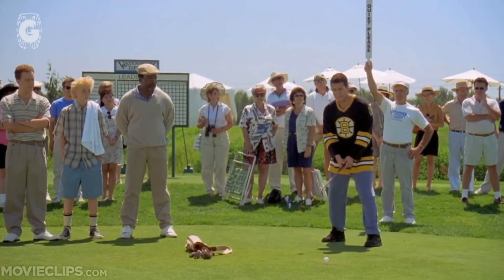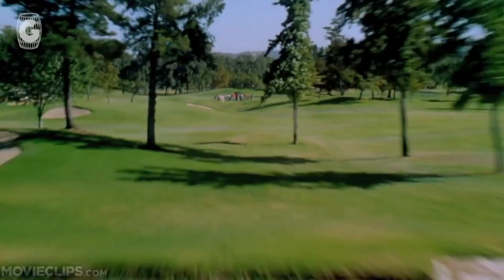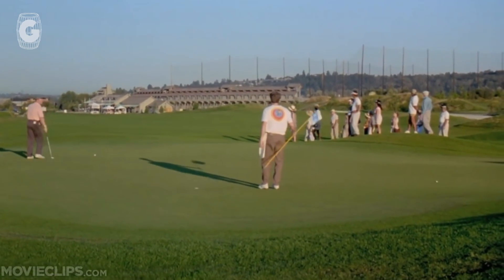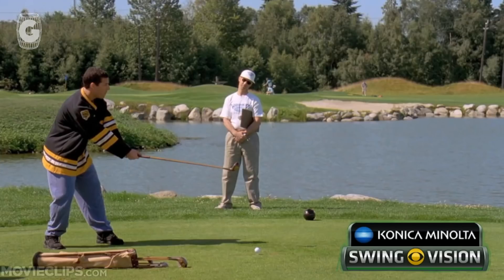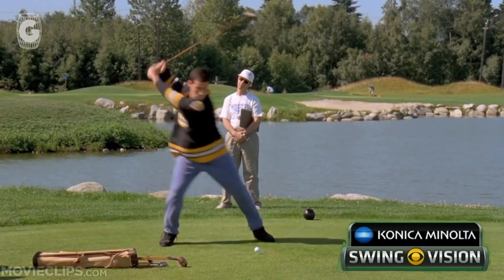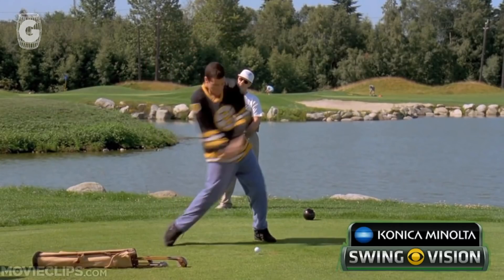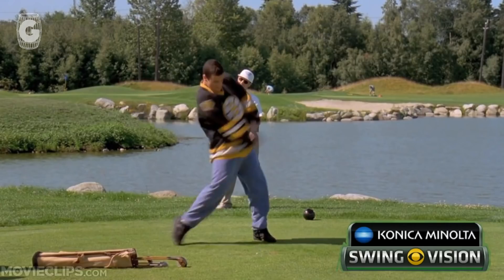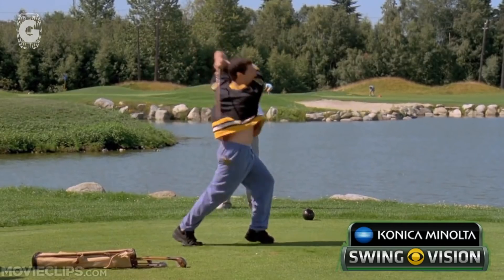Swing Vision: Happy Gilmore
Time to take a closer look at Happy's swing with the Konica Minolta Swing Vision Camera. Follow @TheGolfBarrel on twitter, IG, and FB for more content like this.

Video property of Universal Pictures, audio property of CBS, and the PGA Tour.